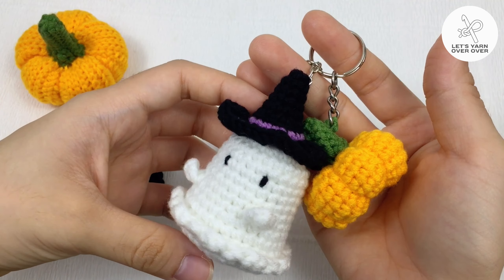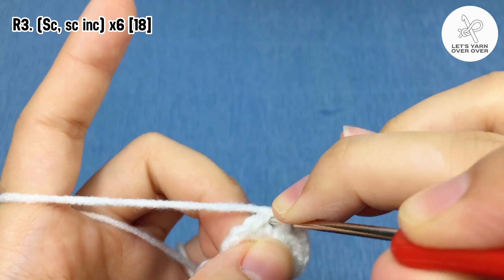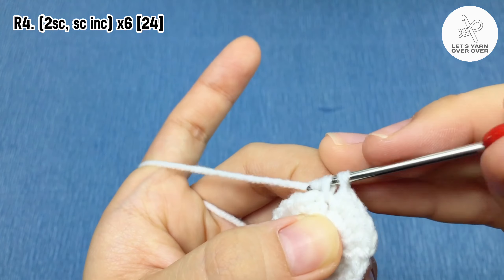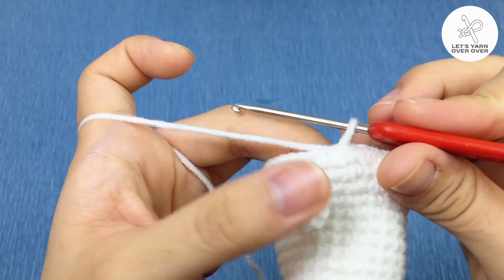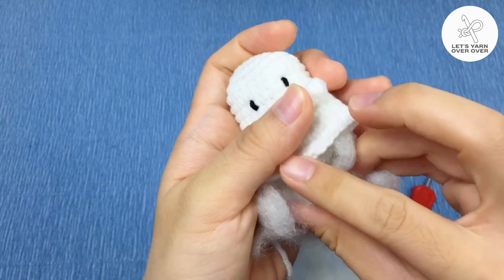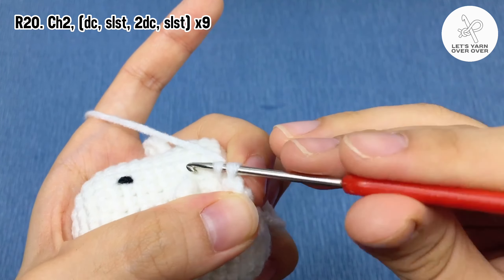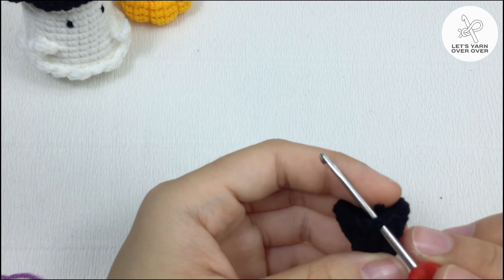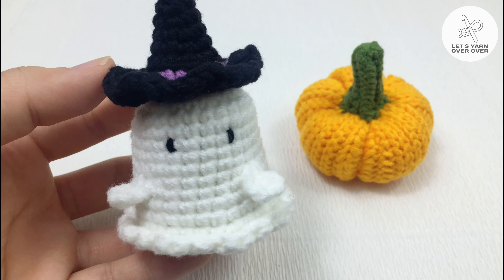Crochet Halloween Ghost Wearing Witch Hat | Free Keychain Crochet Amigurumi Pattern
Every year on October 31st, kids put on their favorite Halloween costumes and go to the neighborhood for trick-or-treat candies. Candy is certainly a traditional thing of Halloween but have you ever thought of a non-candy treat for the trick-or-treaters? This crocheted Halloween Ghost Wearing Witch Hat Keychain is a great alternatives for candies and surely will surprise the kids.

In this crochet tutorial, you will learn how to crochet a single crochet (sc), single crochet increase and decrease (sc inc/ sc dec), double crochet (dc) and double crochet increase (dc inc).

The crochet pattern is giving free for Halloween 2022 on Let’s Yarn Over channel. If you prefer a written one, you can download it on my Etsy store